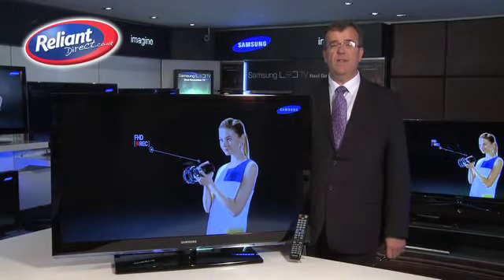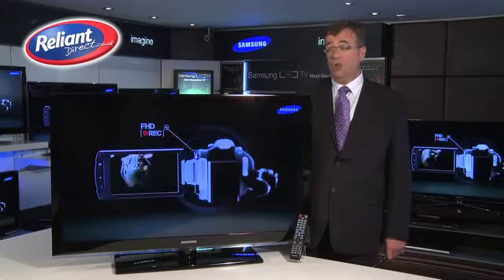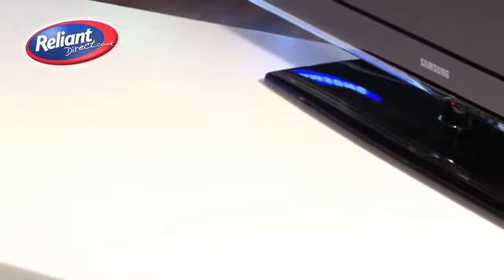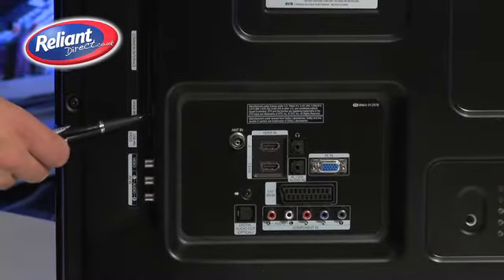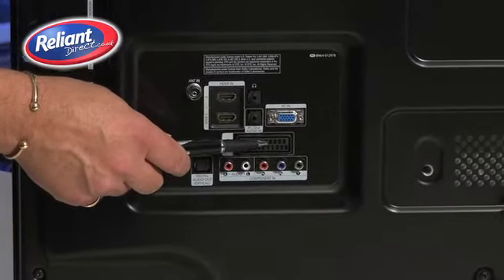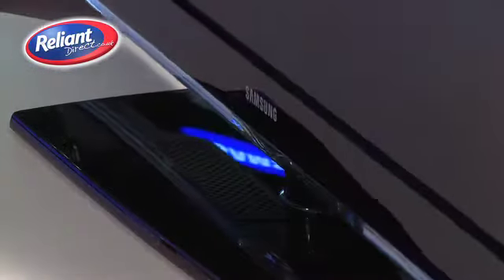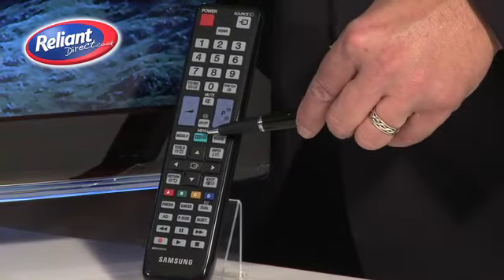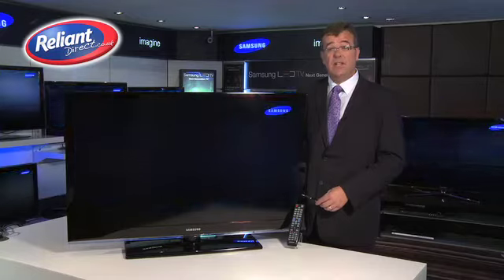Reliant Direct Samsung ser 5-30 LCD